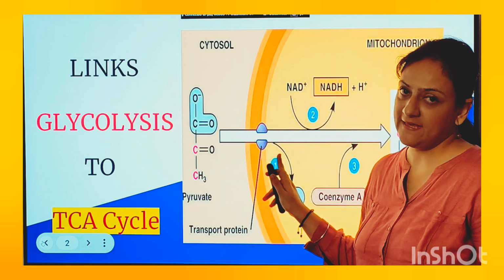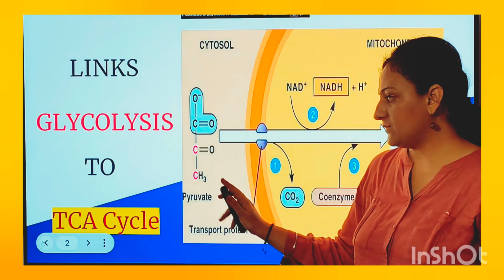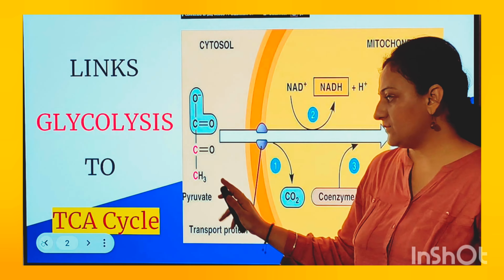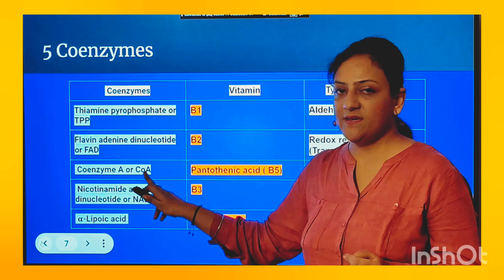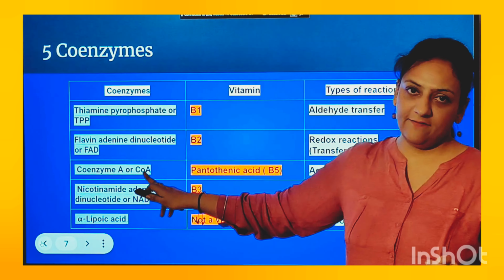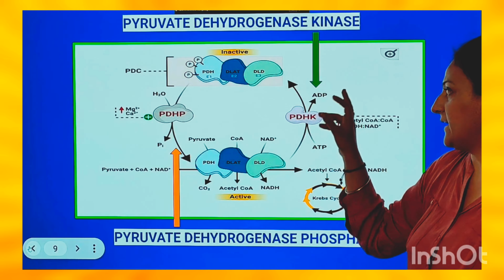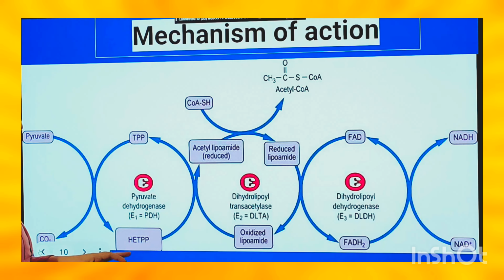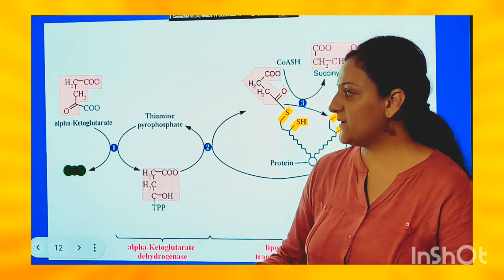Pyruvate dehydrogenase (PDHc)complex biochemistry| NEET PG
Kindly note Tarundeep's basics biochemistry classes channel is created to spread the knowledge of life science and biochemistry by sharing all this free biochemistry lectures video and animation presented by Tarundeep Kaur (M.Sc medical Biochemistry ) ,Ex demonstrator in PGIMER, chandigarh in YouTube. All these tutorials are brought to you for free.